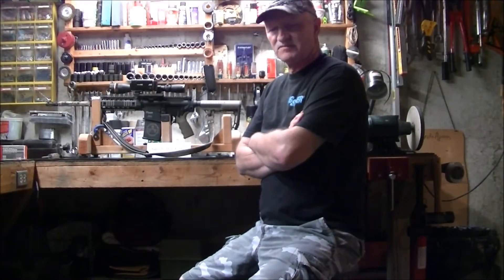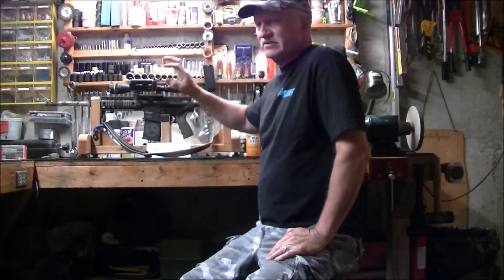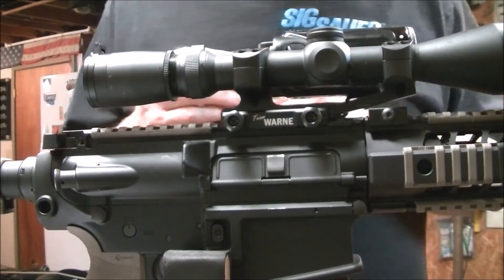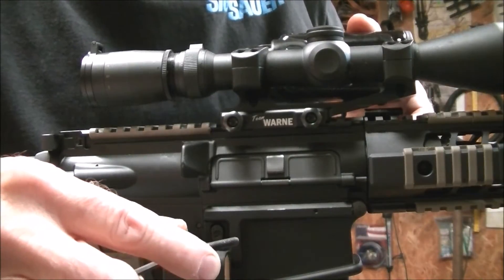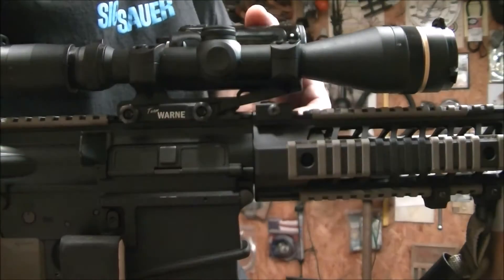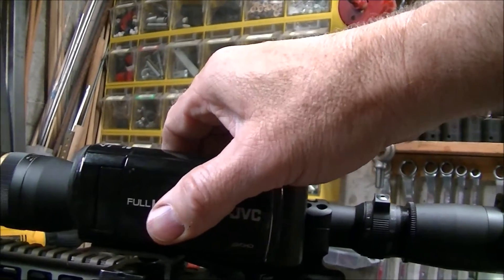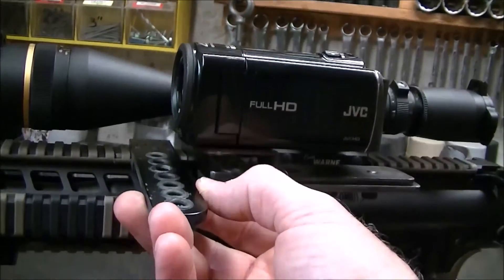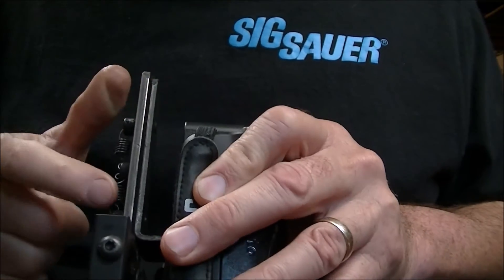**CURRENTLY OUT OF PRODUCTION!**Video 'No-Shok' Xtreme 3D, VidCam Weapon 'Recoil-Suppressor'....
Video 'No-Shok' Xtreme 3D demo video. The problem: A portable, SHOCK-PROOF, firearm mountable, ZOOMABLE video camcorder is not available on the market to hunters wishing to video their own hunts on a solo basis. This is a very fast growing and popular hobby among the hunting community at this time. The lack of availability of such a device causes the hunter to require the assistance of an additional hunter to do the actual videoing of the hunt. There are other shock-proof, NON-ZOOMABLE, firearm mountable camcorders such as the Go Pro, Tachyon Gun Cam and many others available, but the various FIXED fields of view (FOV) of these camcorders are too wide, resulting in the subject of the video being too small when viewing the final video on a television screen. Solution: I have invented a device I call the Video 'No-Shok' Xtreme 3D (that attaches to the picatinny rail of any high power rifle), weighing only 8.5 ounces, that allows virtually ANY portable, NON-SHOCK-PROOF, ZOOMABLE camcorder to be used. My device isolates the NON-SHOCK-PROOF, ZOOMABLE, portable camcorder from the recoil of the firearm when it is fired. Again, currently no portable, shock-proof, ZOOMABLE camcorder is available on the market due to the expense involved in making the zooming mechanism of these portable, ZOOMABLE camcorders shock-proof. Other firearm mountable, NON-ZOOMABLE camcorders such as the Go Pro, Tachyon Gun Cam and others are shock-proof (due to the absence of any moving parts), but, again, the field of view (FOV) of these camcorders is too wide, resulting in the subject of the video being too small when viewing the final video on a television screen. My invention solves that problem and at a very economical price.